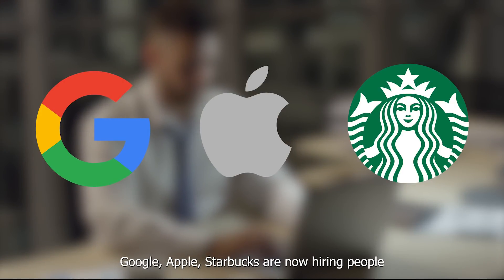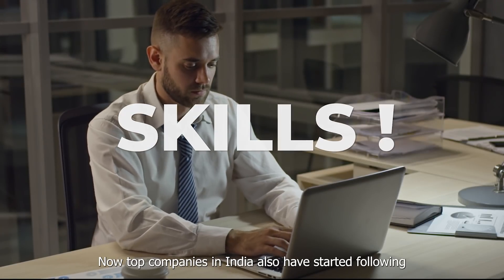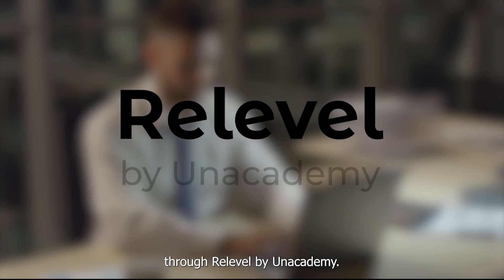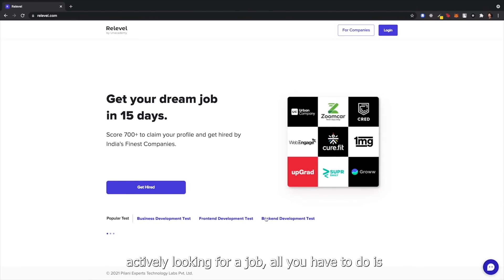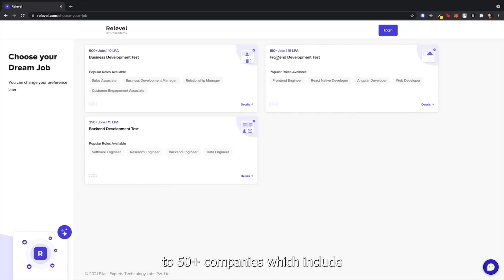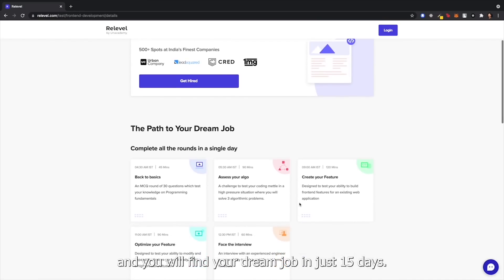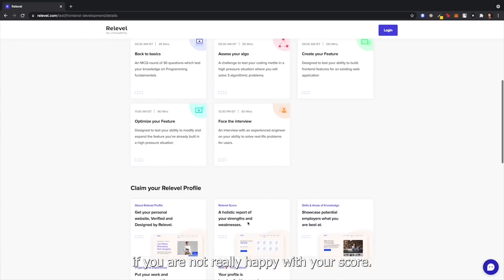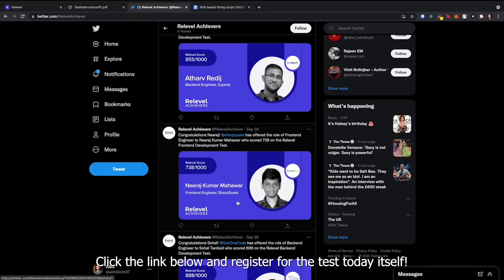This Book Transformed My Entire Coding Career | Software Engineer Tips 🚀